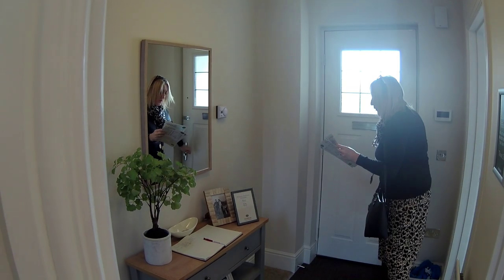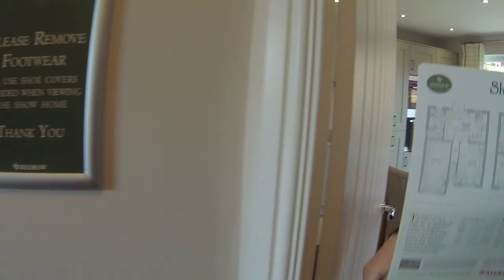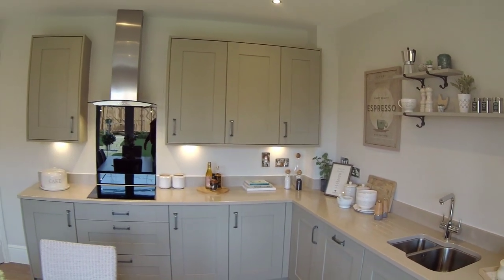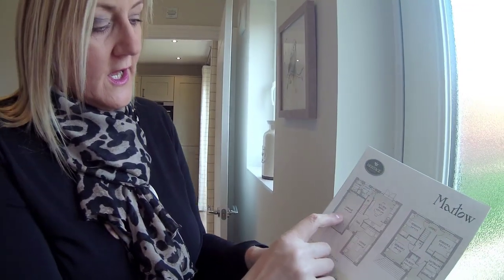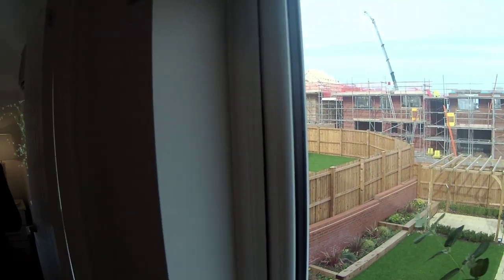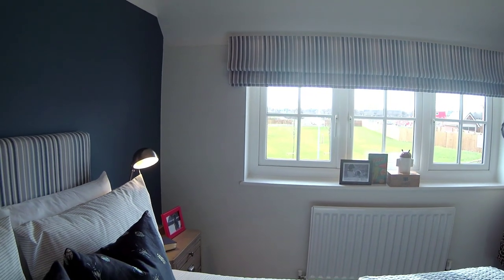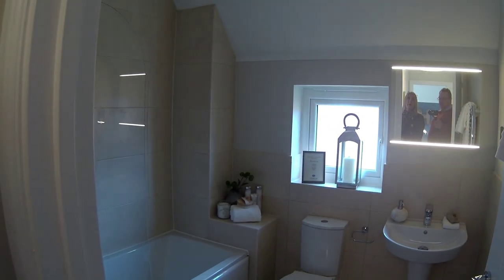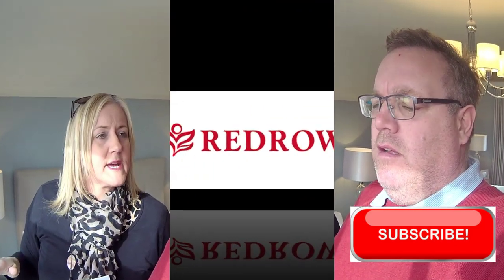Redrow homes - The Marlow - Kingsbourne - Nantwich - Cheshire by Showhomesonline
The stunning Marlow from Redrow, This 4 bedroom house is a stunning arts and crafts styled detached house with a built in garage

DEVELOPER:   Redrow homes
HOUSE TYPE  The Marlow
BEDROOMS    4
ELEVATION    Render/Brick
CURRENT PRICE 339.995 (Feb 21)
LOCATION  Kingsbourne, Nantwich
Waterlode, Nantwich, Cheshire, CW5 5BS

Presenting the first phase of an exciting new development in the heart of Nantwich, Kingsbourne gives you and your family the chance to be one of the first residents of this well planned project, which will be packed with new bespoke facilities.

Within walking distance of the town centre and with a selection of good and outstanding schools nearby. Kingsbourne has something for everyone; yet remains surrounded by rolling Cheshire countryside.

INTRODUCING THE MARLOW
With four double bedrooms, the Marlow has plenty of room for all the family to enjoy a little peace and personal space. Yet at the same time, this well proportioned detached home brings the whole family together when it counts, for family meals in the generous kitchen / dining room and relaxing together in the large, comfortable lounge.
Careful planning makes space for a host of high quality features, including an en suite bathroom to the master bedroom, optional fitted wardrobes in two of the bedrooms, a separate utility off the kitchen, plus of course the integral garage. And it’s all bathed in light from large windows in every room, which to make this superb home feel even more spacious and vibrant.

ROOM DIMENSIONS.

GROUND FLOOR
Lounge 16’10” x 11’2” 5.14 x 3.41 m
Kitchen/ 14’10” x 13’9” 4.53 x 4.20 m
Dining
Utility 9’10” x 5’8” 3.00 x 1.72 m
Cloaks 5’8” x 3’7” 1.72 x 1.10 m
Garage 19’11” x 10’1” 6.07 x 3.08

FIRST FLOOR
Bedroom 1 13’2” x 11’2” 4.02 x 3.41 m
En-suite 6’10” x 5’1” 2.09 x 1.56 m
Bedroom 2 10’11” x 10’6” 3.33 x 3.21 m
Bedroom 3 12’6” x 10’11” 3.82 x 3.33 m
Bedroom 4 10’9” x 10’3” 3.27 x 3.13 m
Bathroom 7’5” x 6’8” 2.26 x 2.03 m

The price mentioned above is specific at time of production and to the development viewed. It is not a national price. Always check on the development you are interested in please.